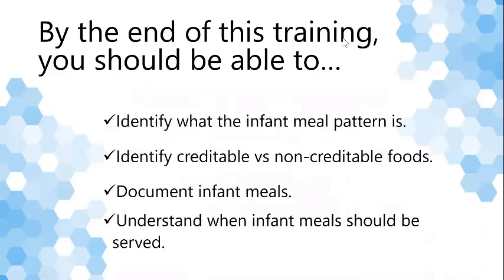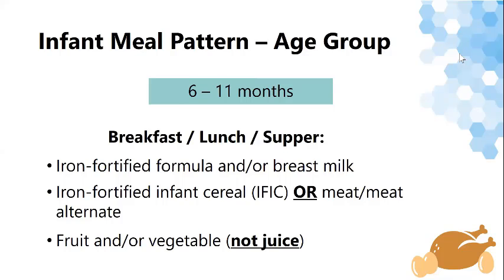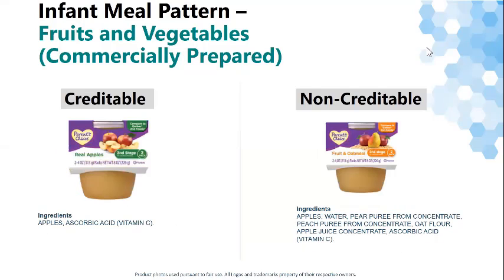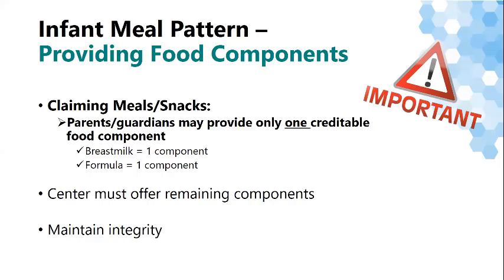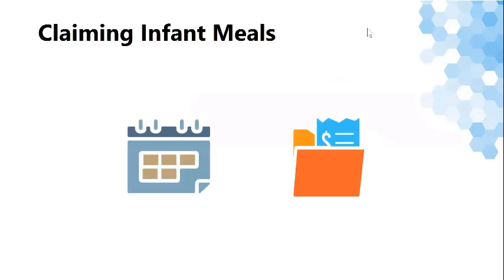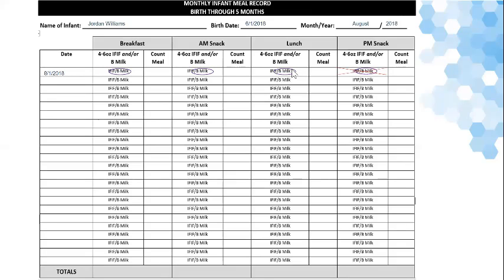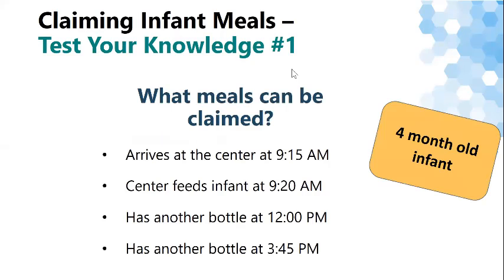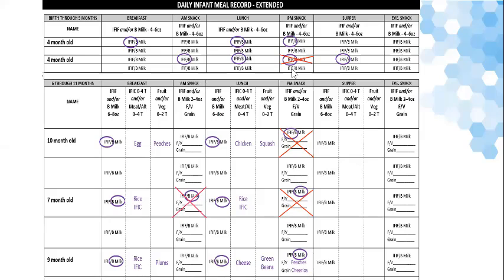2018 CACFP Infant Meal Pattern Training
2018 CACFP Infant Meal Pattern Training is a recorded training for Child and Adult Care Food Program (CACFP) sponsors working with infants in childcare centers.